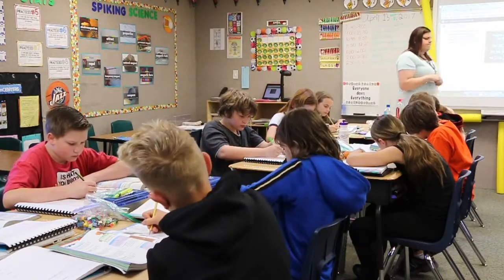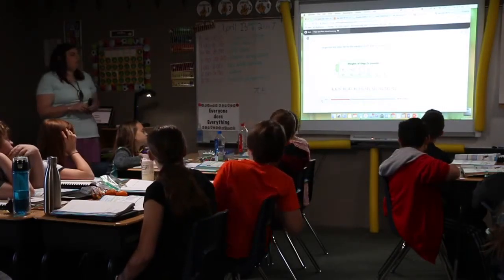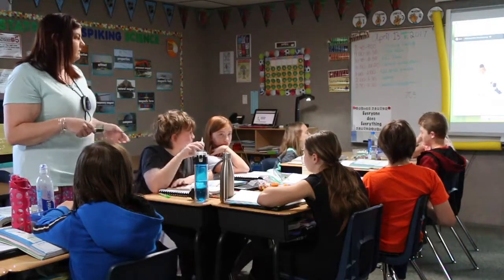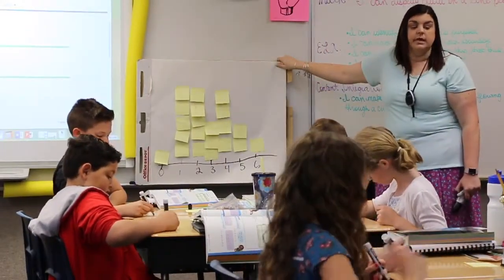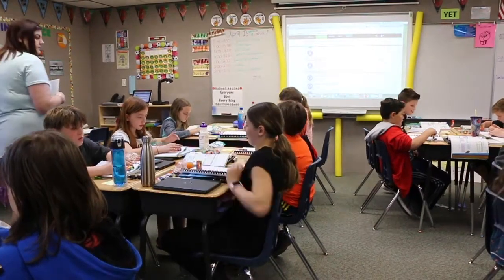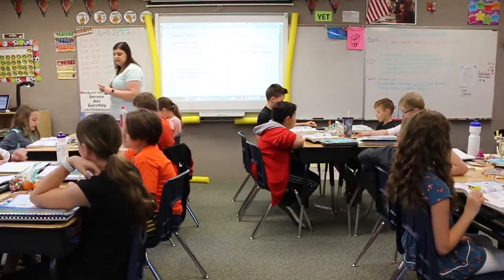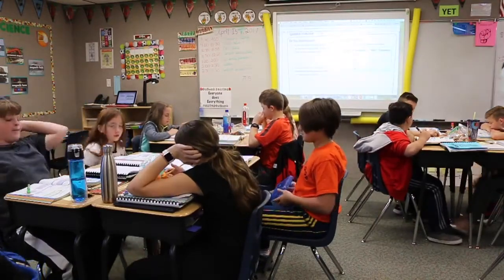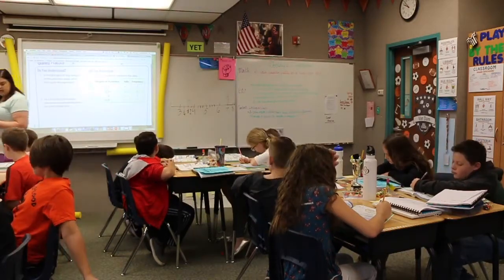5th Grade enVision 2 0 Lesson